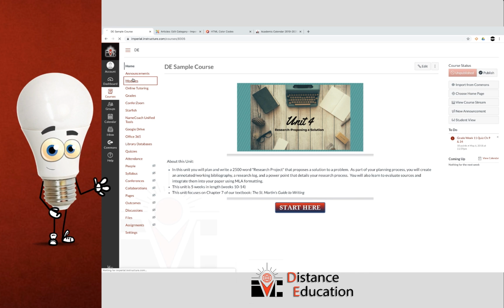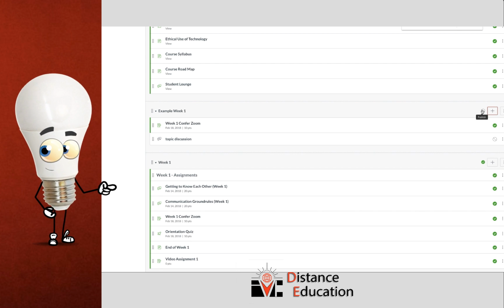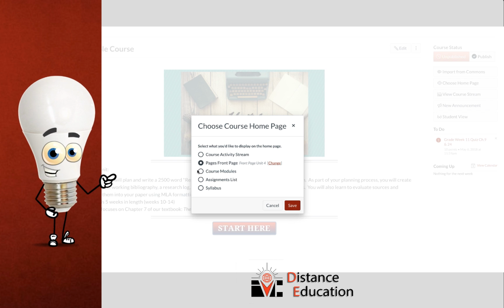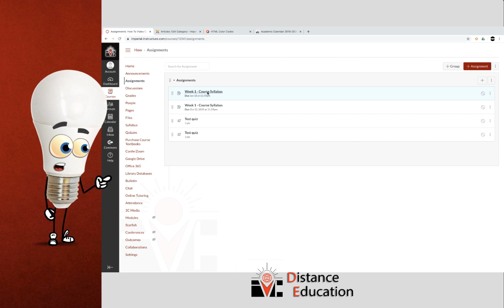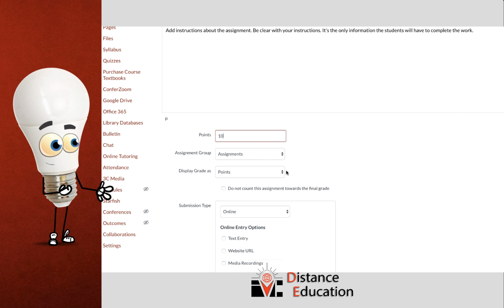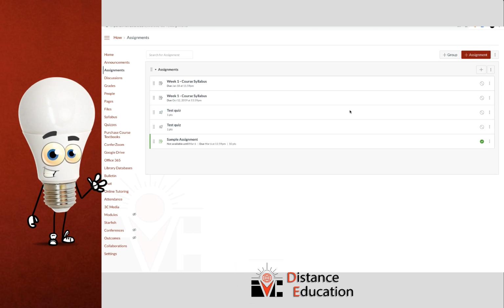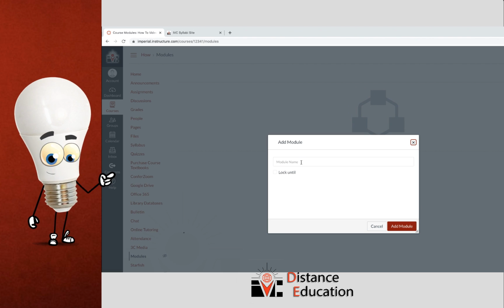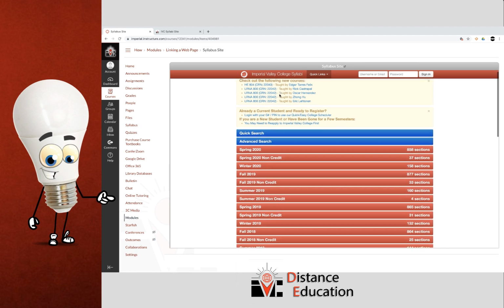Canvas Overview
Watch and learn the basics of creating a Canvas course. We cover topics like publishing content to modules, creating assignments, uploading files, hyperlinking and finally publishing your course so your students have access to it.
0:06 - 1:30 - Creating modules, adding assignments, quizzes, and discussions. Publishing modules.
1:31 - 2:20 - After populating your course with modules you are ready to publish the course.
2:21 - 3:40 - Creating an Assignment
3:41 - 4:18 - Uploading files (images, PPT, PDF, DOCX)
4:19 - 5:30 - Learn to create normal text into web-lnks